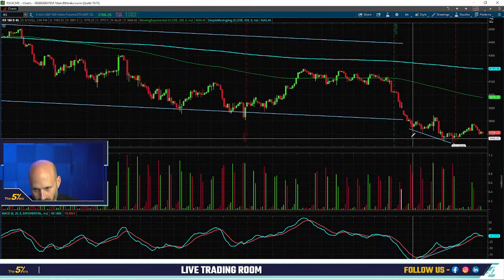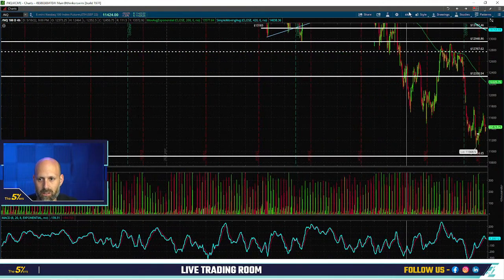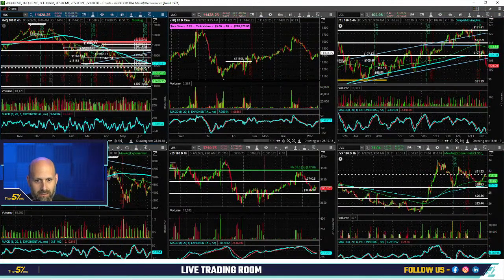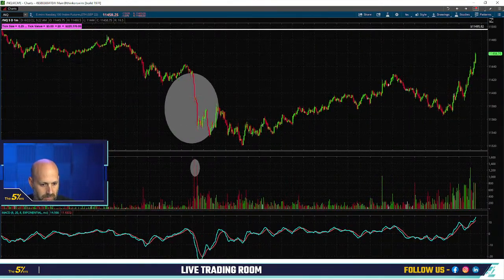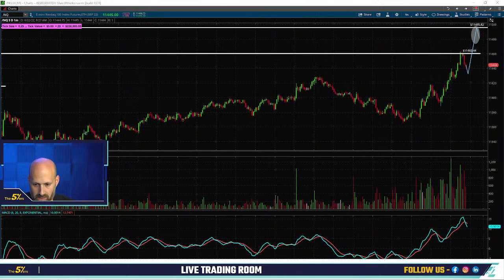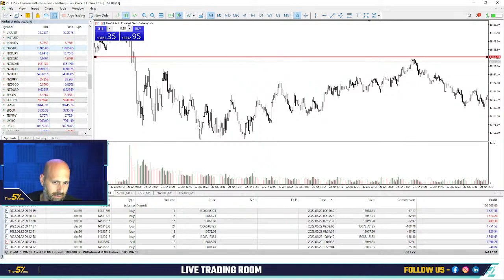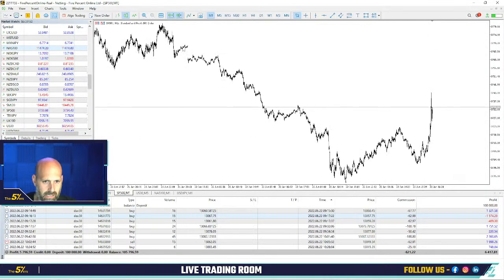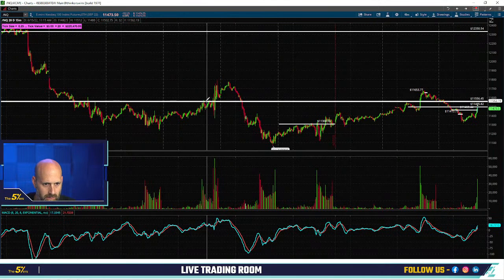Live Trading Room June 22nd - Today Sessions - Psychology and risk-management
Today's Hosts: Michael Katz

Today's highlights:
* Risk-Management applied in real-time
* Trading Psychology applied in real-time
* Trading QnA

June 22nd, 2022, 9:00 AM EDT (1:00 PM GMT)

High 5!

Share your trading ideas and find potential trades.

High 5!